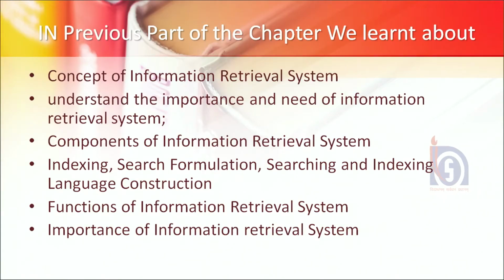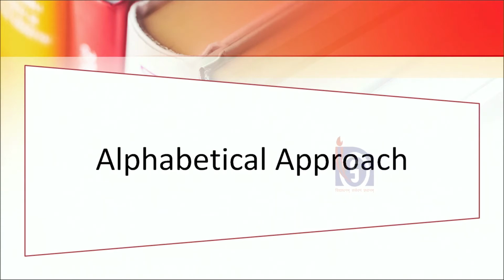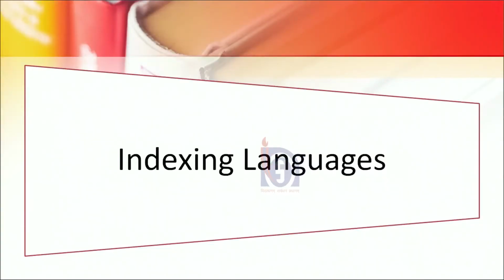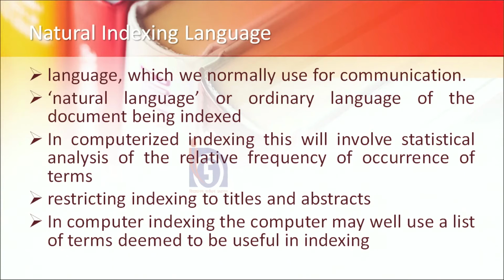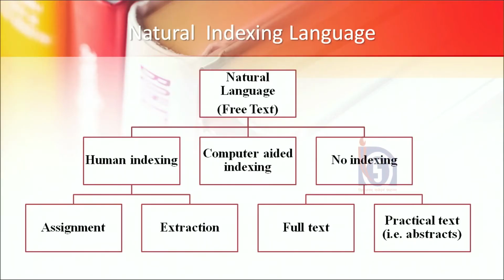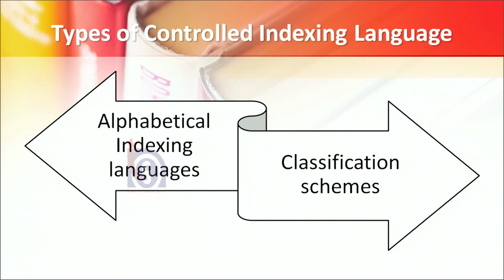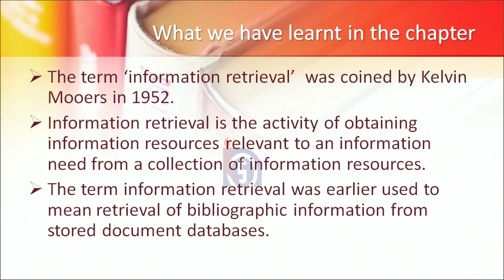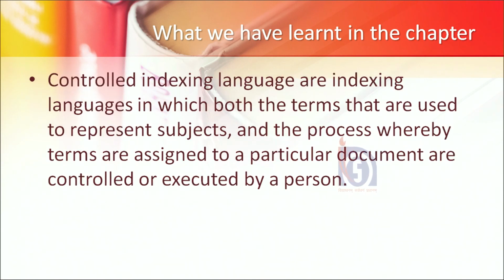15 Information Retrieval System-Concept & Scope Part 2 M5B Sr. Secondary 339